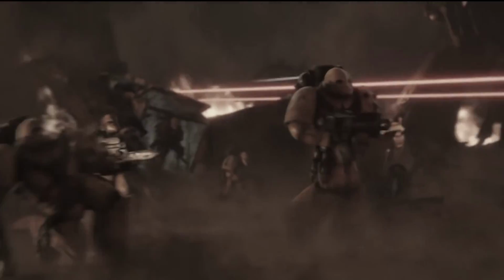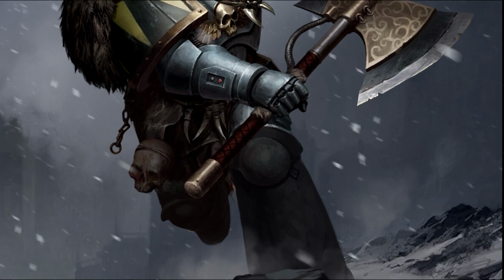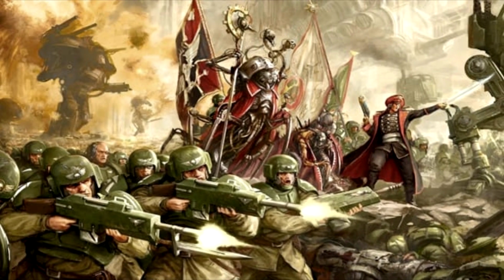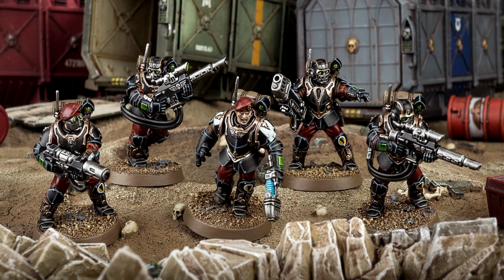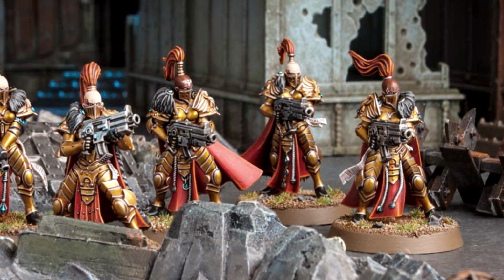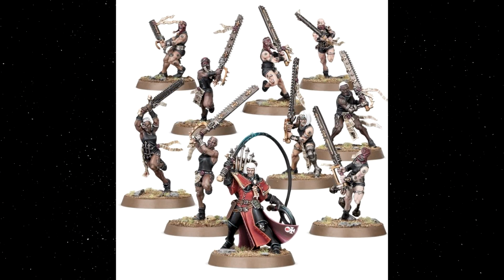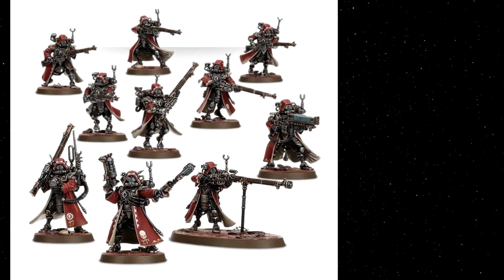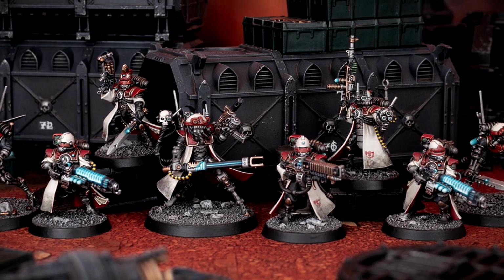Explaining Every Single Kill Team Faction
Every Warhammer 40k Kill Team faction explained. In this video, I give you a very brief rundown of what Kill Team is. Then cover the lore of every Kill Team faction, then how each faction plays. For this video I only cover the Imperium of Man Kill Teams, but chaos and xenos will be coming out in the future.

Chapters:
00:00 Intro
01:02 What is Kill Team
04:05 Space Marines
06:31 Phobos Space Marines
08:00 Grey Knights
10:00 Imperial Guard
13:24 Veteran Guard
15:06 Talons of the Emperor
18:22 Sisters of Battle
20:55 Sisters of Battle Novitiate
22:11 Admec Hunter Clade
26:17 Imperial Navy Breachers
27:24 Outro